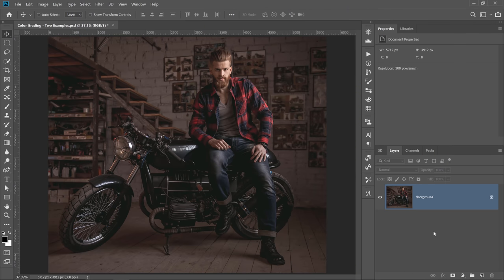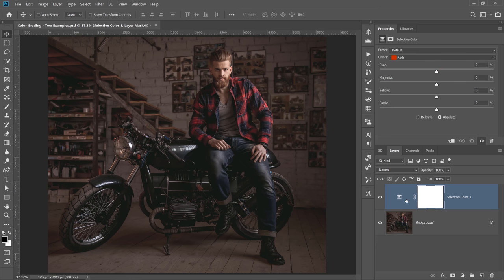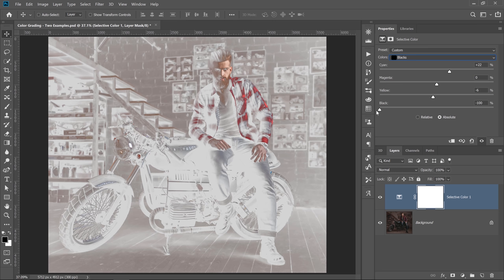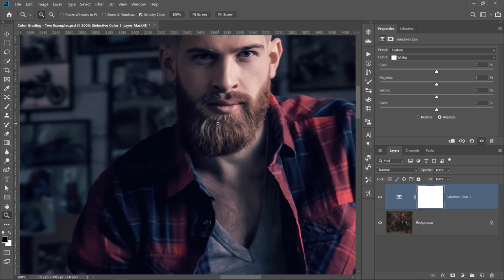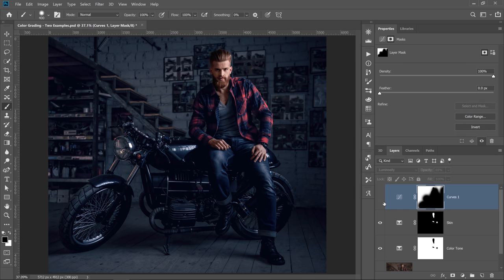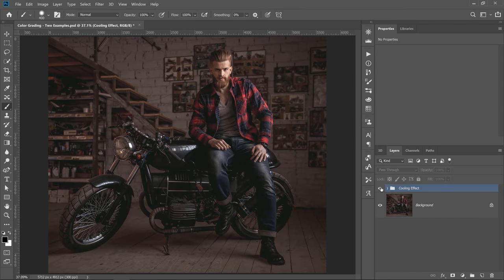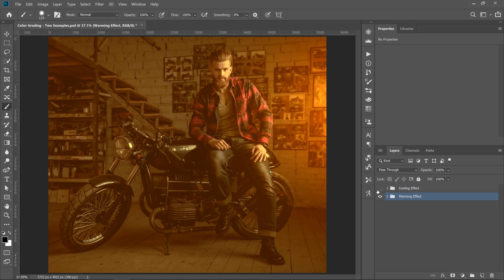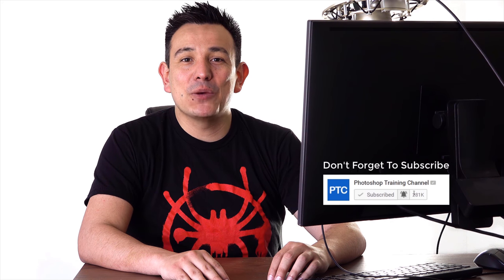Create a Beautiful COLOR GRADE in Photoshop Using Selective Color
In this tutorial, you will learn how to create beautiful color grades in Photoshop.

We will work on two projects where we will apply a color grade to a photo.

We'll start by applying a blue, cold, color grade to this photo. And we will then move on to a second example where you will learn to apply a warm tone color grade.

You will also learn a ton of useful tips and tricks along the way, such as creating a solar flare with a Gradient Fill.

The goal of this tutorial is to show you how you can apply any color grade that you want with the Selective Color Adjustment layer.

📘 INDEX - How To Color Grade in Photoshop
00:00 - Introduction
01:47 - Apply a Cool Blue Color Grade Effect in Photoshop
05:52 - Remove the Color Grade from the Skin Tone
08:30 - Make The Background Darker
11:07 - Change Colors With The Hue / Saturation Adjustment

15:33 - Apply a Warm Orange Color Grading Effect in Photoshop
16:15 - Create a Solar Flare with a Gradient Fill layer
18:36 - Washed Out Effect